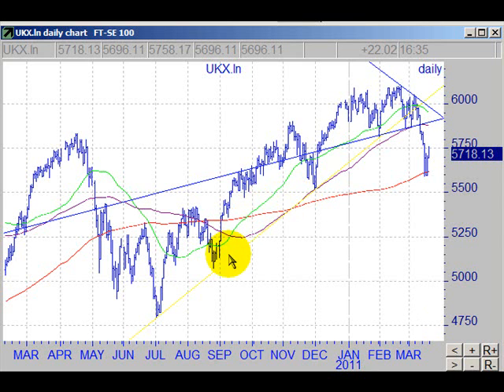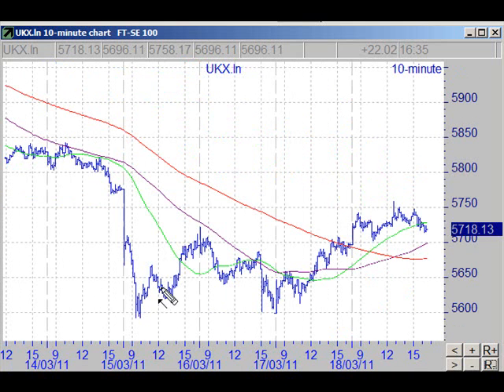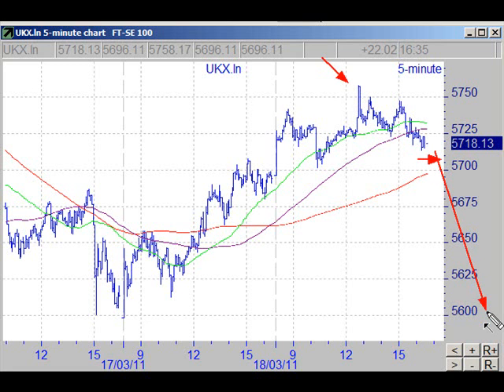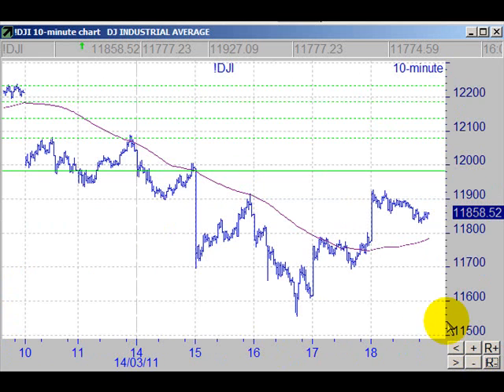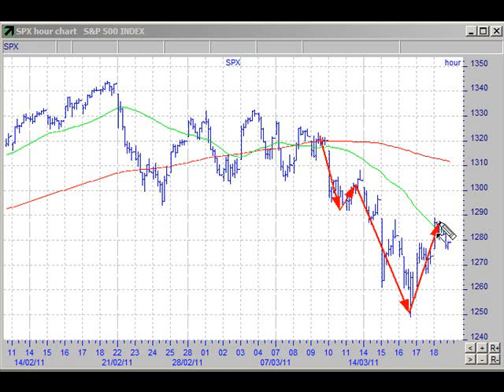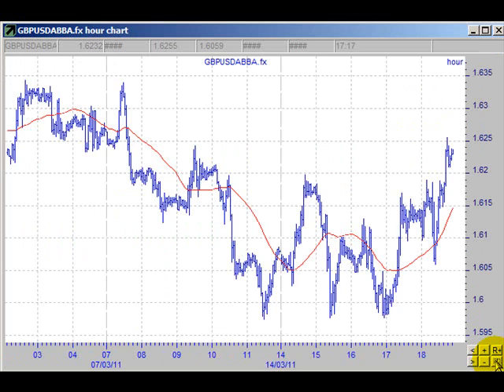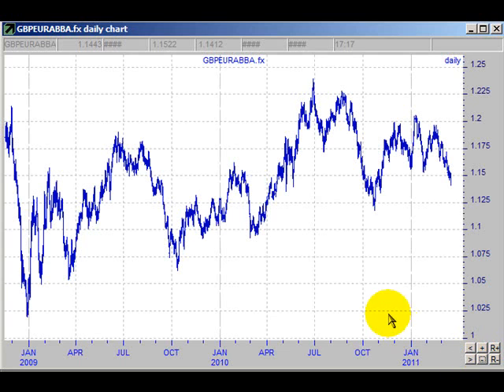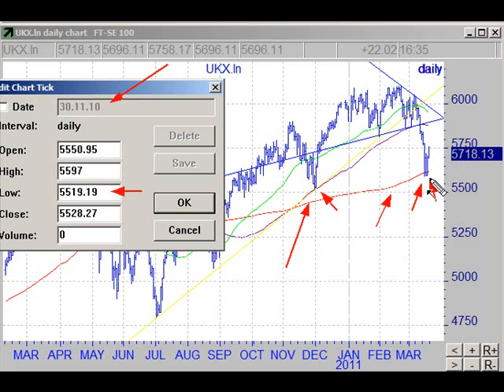John Piper's market review 19th March 2011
a look at the DOW, FTSE, GOLD and £/$